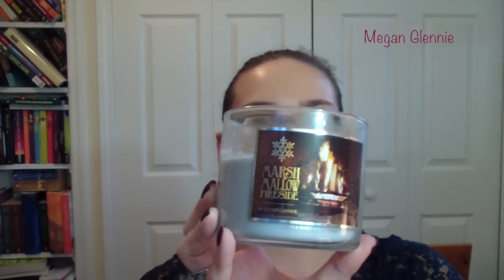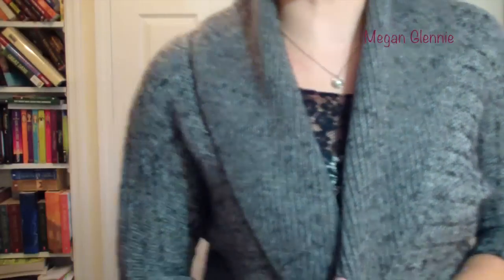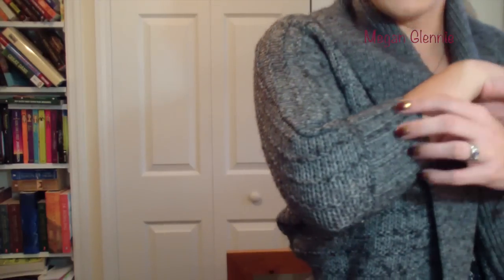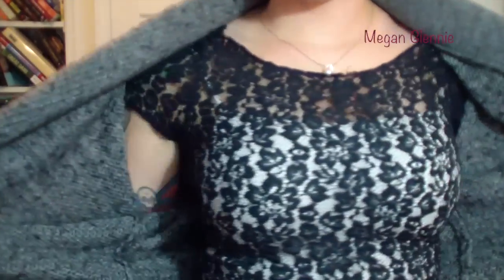The Fall Favorites TAG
Hey everyone!

I finally got this up!  Thanks for being patient and I hope you love this video!

I tag all of you to do this!!!  Enjoy!  Let me know what you're favorites are in the comments!!!

Much love,
Megan